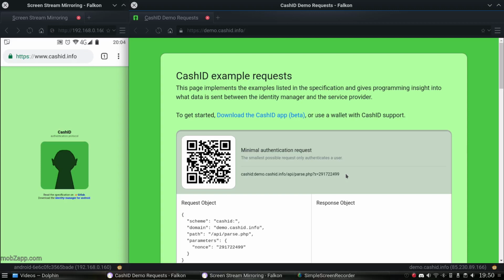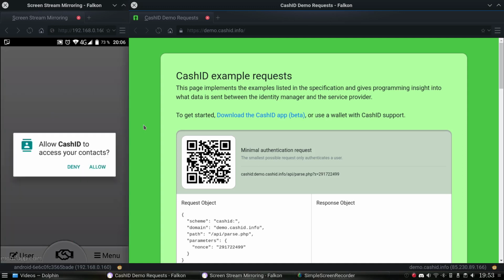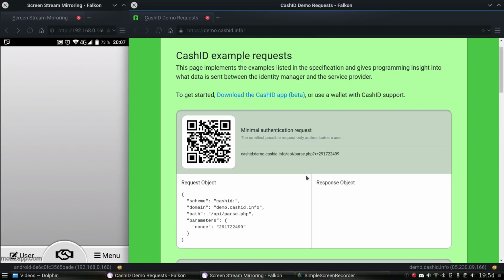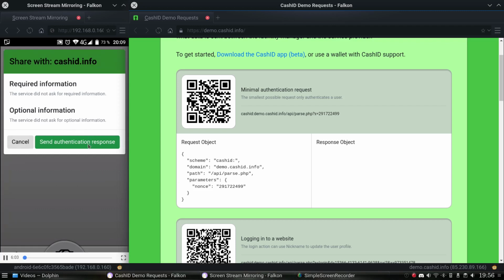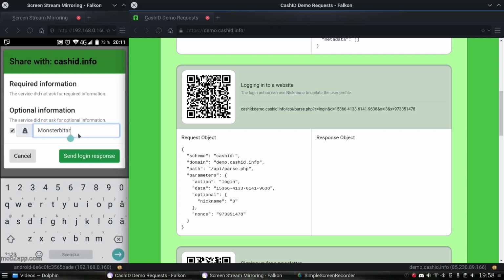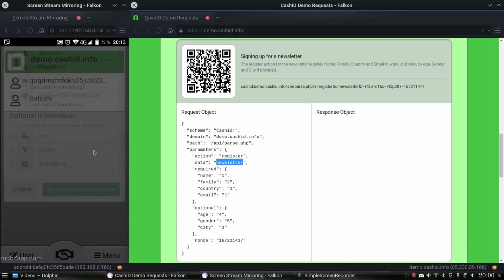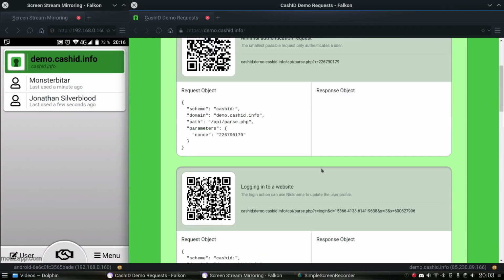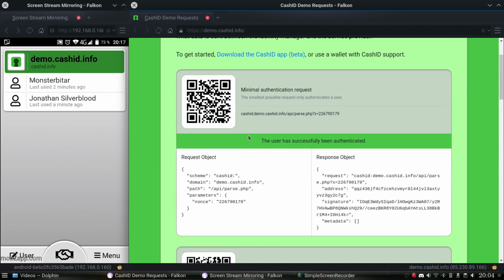CashID: Tutorial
This video covers how to find and install the CashID identity manager, configure it and use it with the demo.cashid.info website that has CashID example requests.